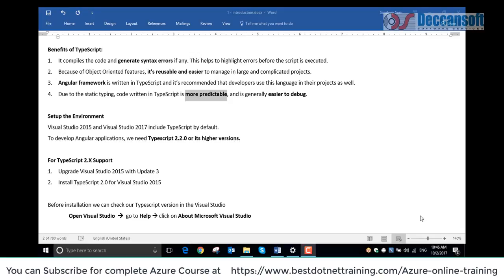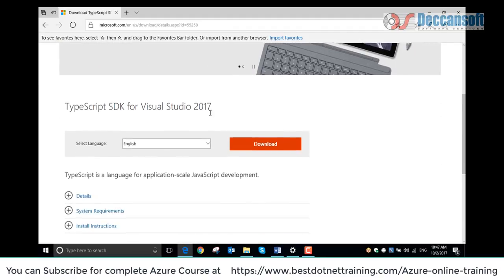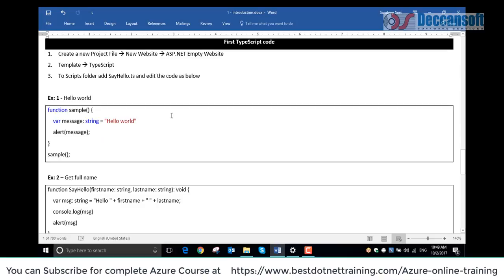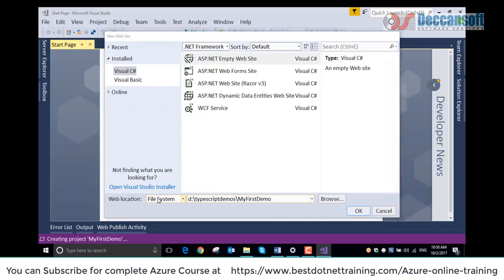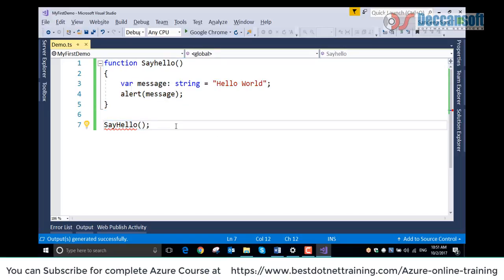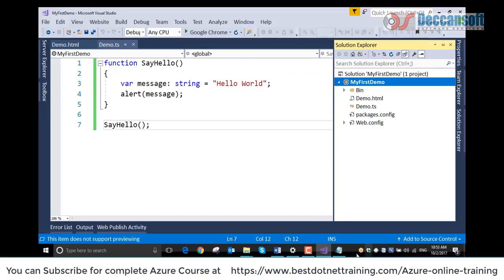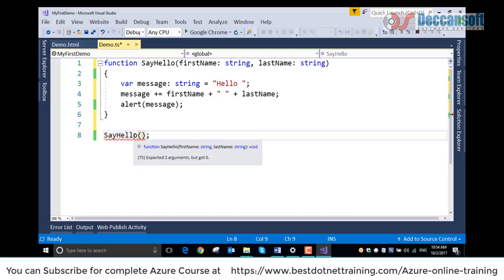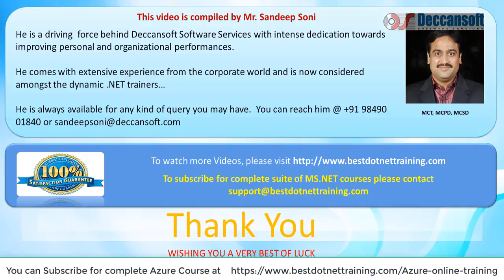TypeScript Tutorial | Learn Introduction To TypeScript | What is TypeScript? - Part 02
Welcome back to our TypeScript series! In this episode, we dive deeper into the world of TypeScript. Building on our previous introduction, we'll explore key concepts, features, and benefits of using TypeScript for your development projects.
Learn how TypeScript enhances your codebase with static typing, improved code readability, and better tooling support.
Let's master TypeScript together!